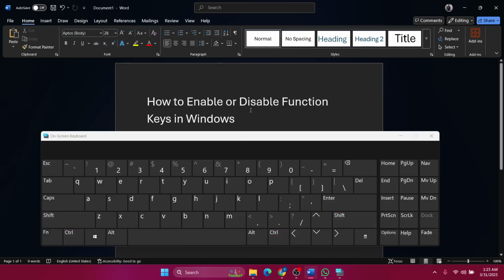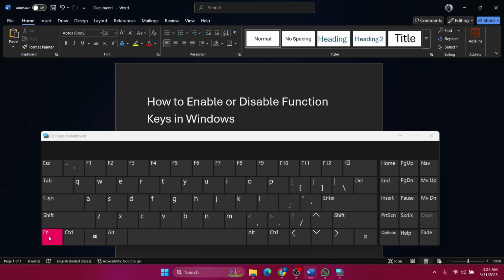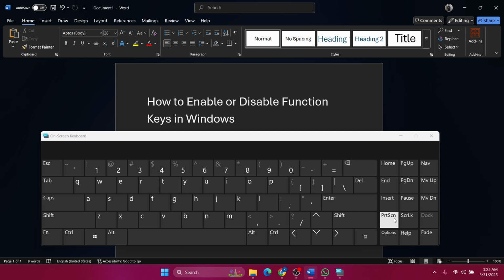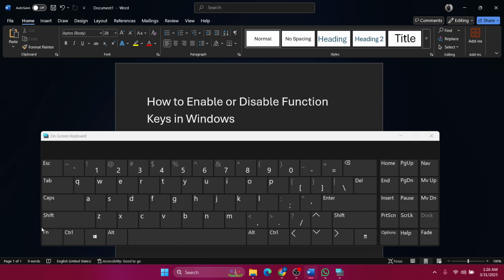How to Enable or Disable Function Keys in Windows 11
Video Title: How to Enable or Disable Function Keys in Windows 11

If you wish to Enable or Disable Function Keys in Windows 11, then please watch this video.